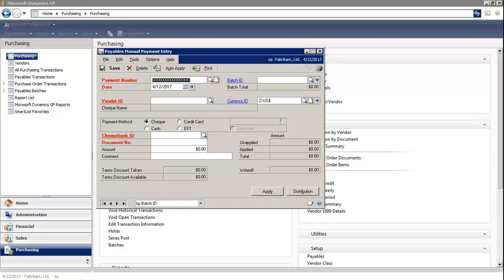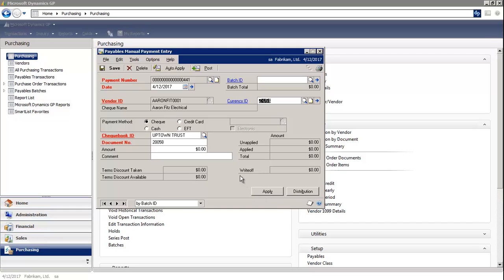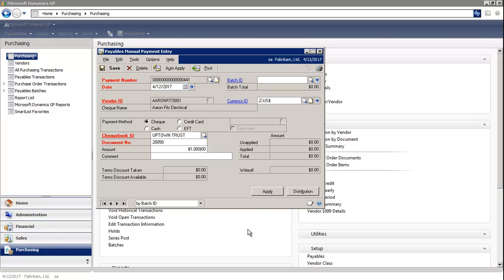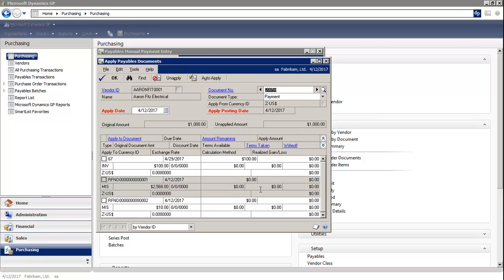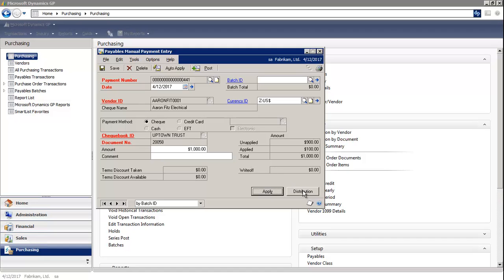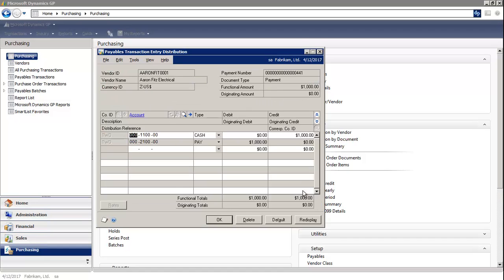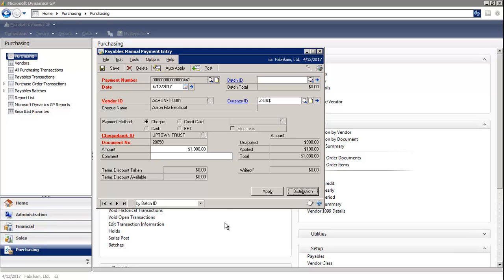Microsoft Dynamics GP - How to enter Manual Payments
- Entering manual payments is simple with Microsoft Dynamics GP. This feature is typically used to record manual payments through written check transactions, credit card payments, cash payments or automatic withdrawals.